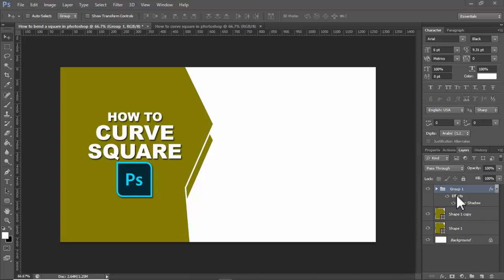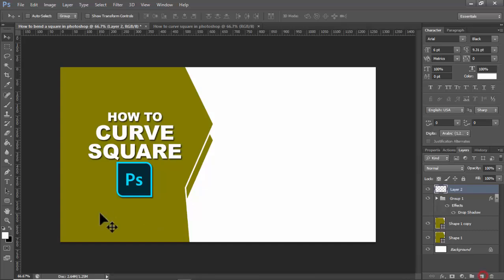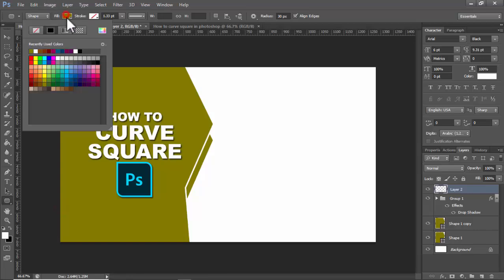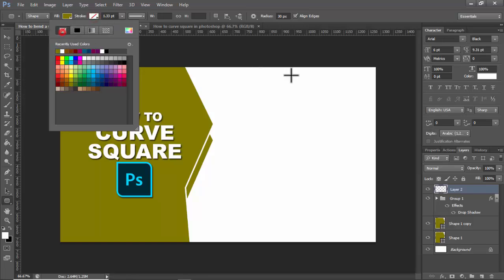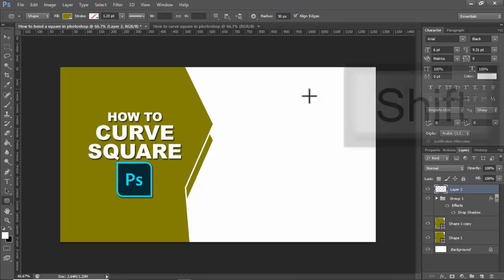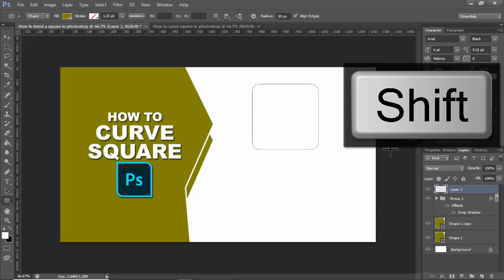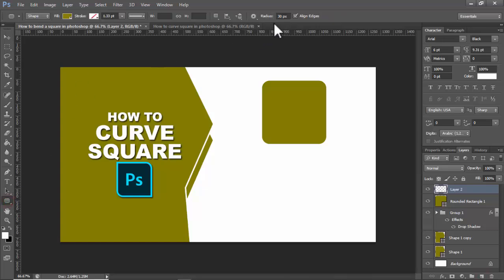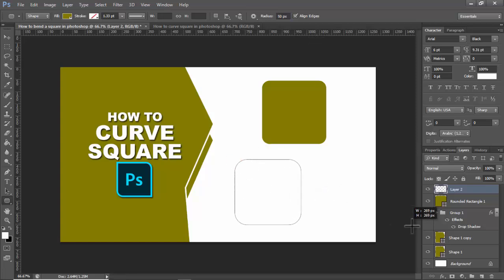How to curve square in photoshop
In this video : How to curve square in photoshop